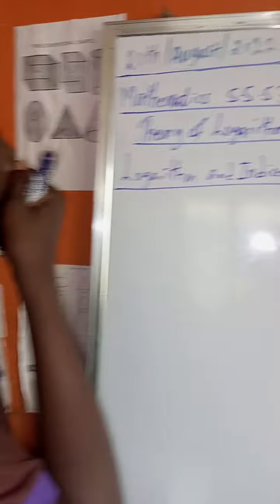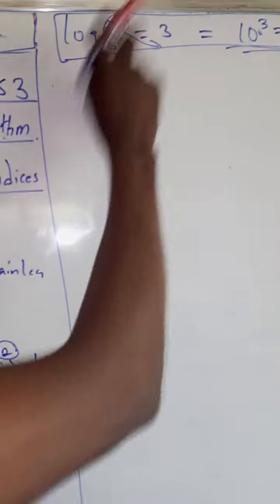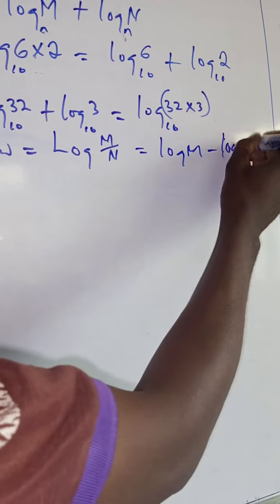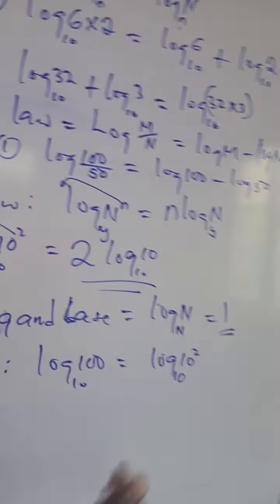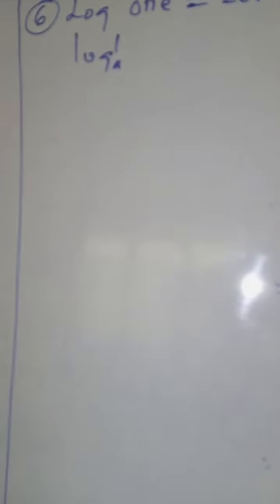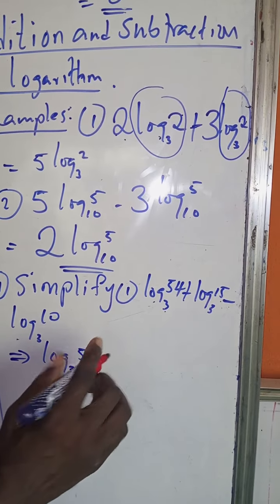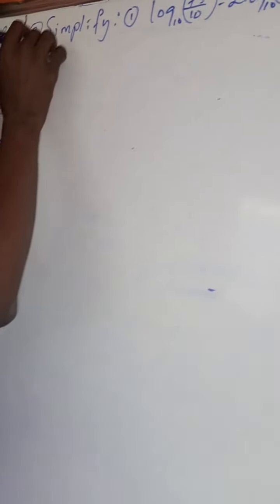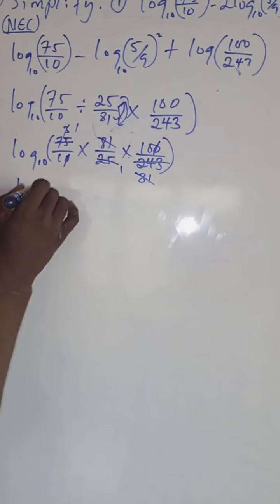SSS3 MATHEMATICS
THEORY OF LOGARITHMS